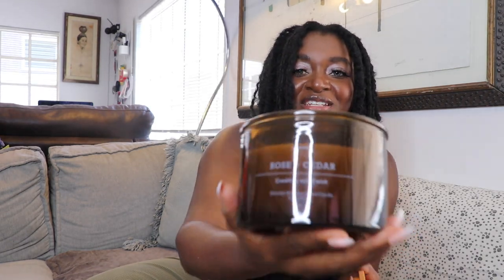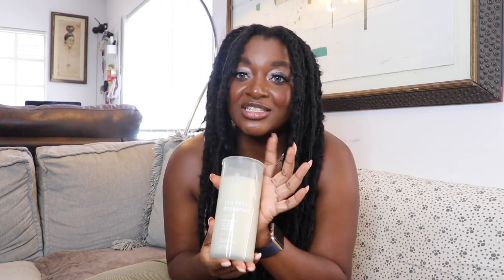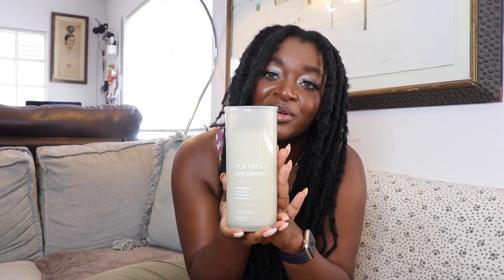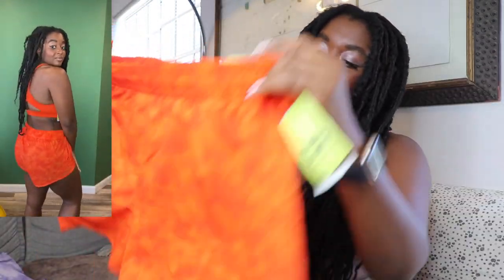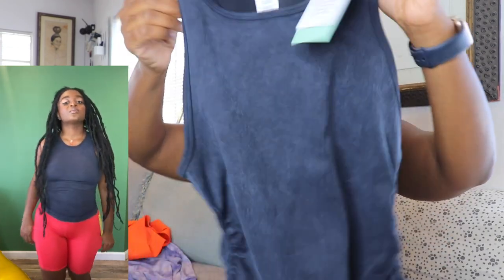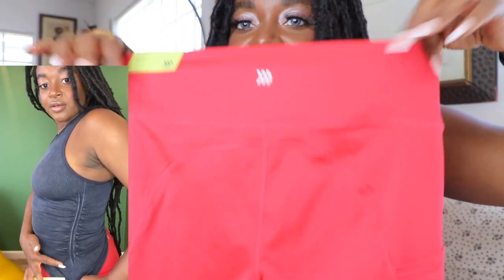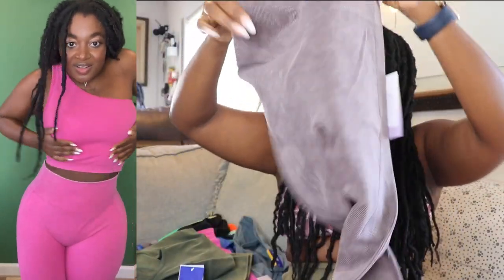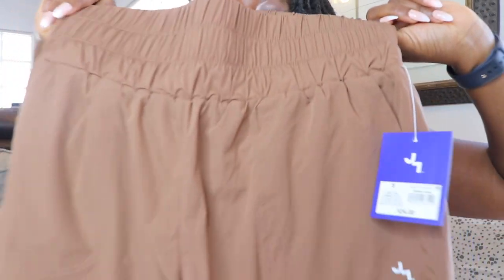TARGET HAUL | Lots of Athleisure Wear | SPRING & SUMMER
Happy Tuesday Bae,

I went to Target and spent a bag! 😅

Let me know what you want to see next in the comments!